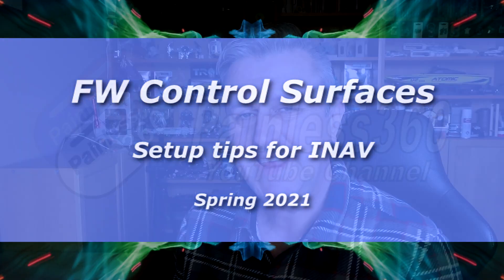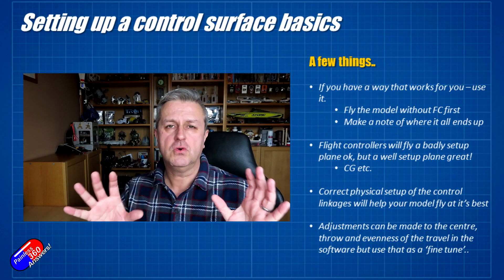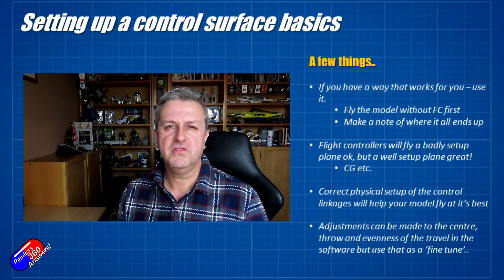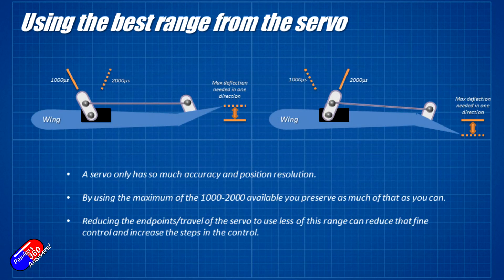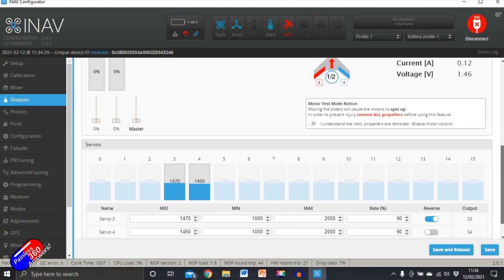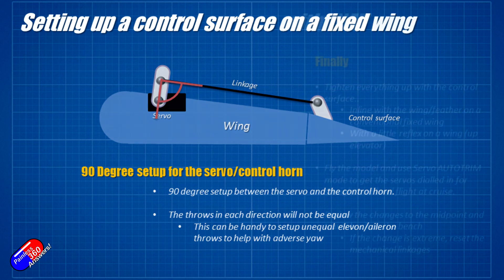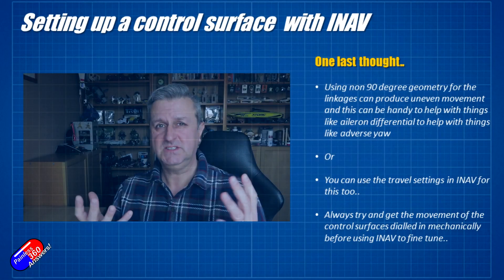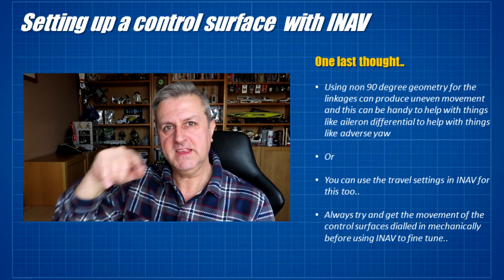Setup tips for fixed wing servos and control surfaces (inc. INAV)